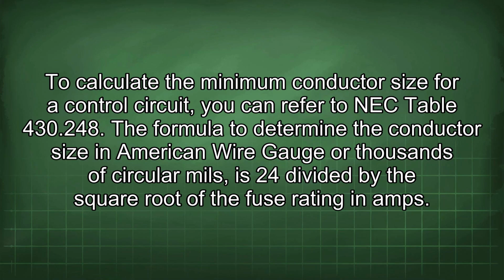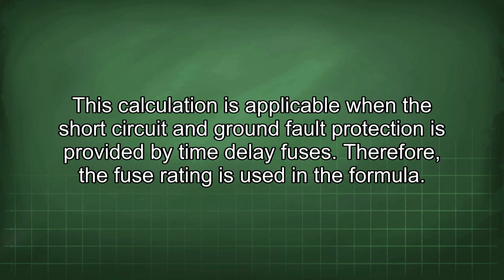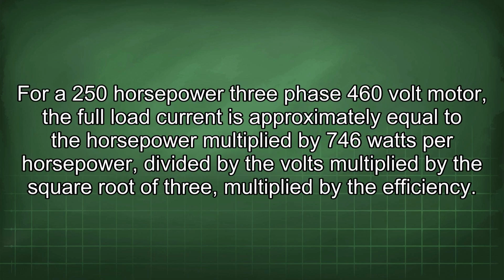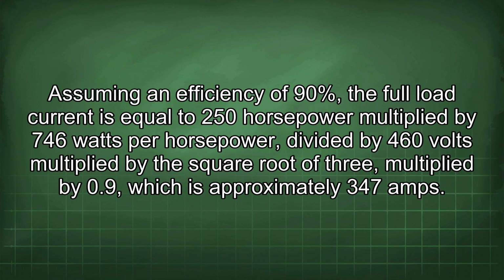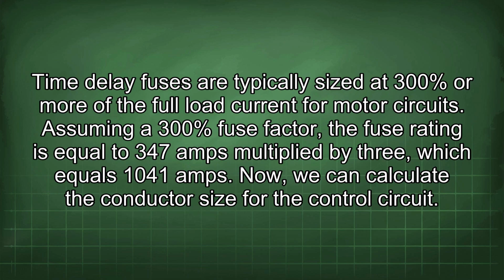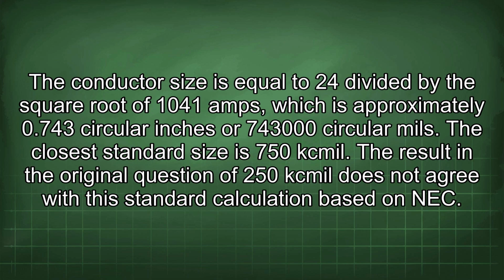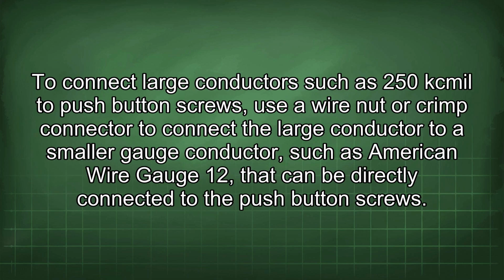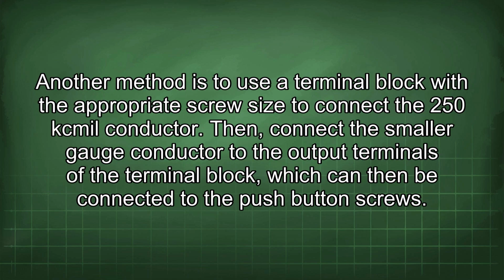Control Circuit Conductor Size and Pushbutton Connections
Learn how to calculate the correct conductor size for a motor control circuit using the NEC. Discover methods for connecting large conductors to small pushbutton terminals. Explore options like wire splicing, terminal blocks, and lug connectors.